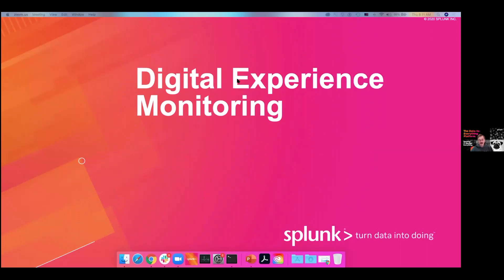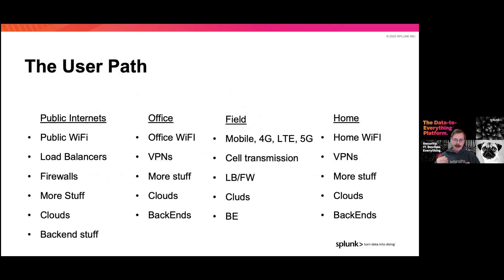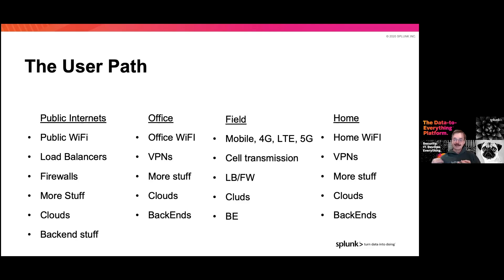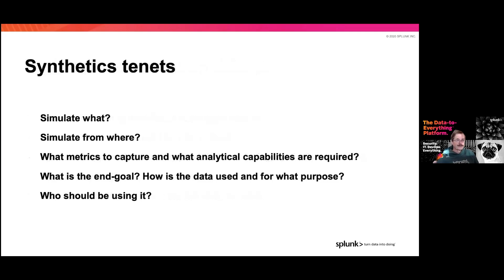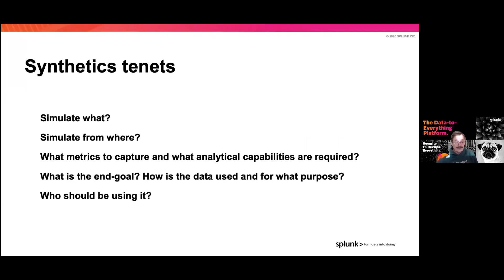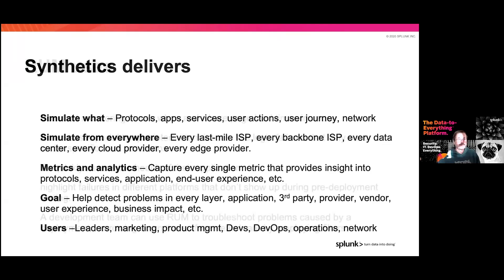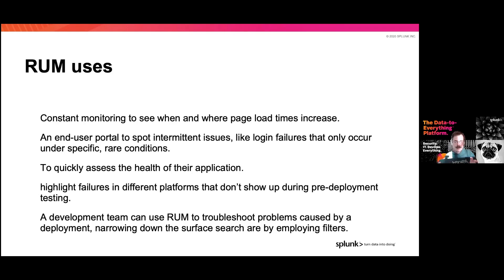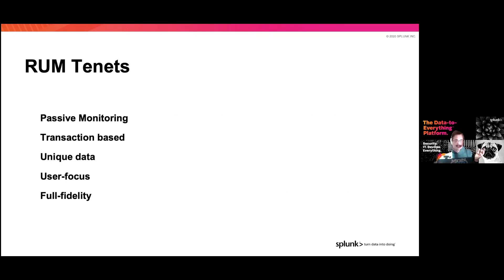Digital Experience Monitoring is Part of Observability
Enterprises should think of monitoring as a stack. Every layer of the application from infrastructure to networking to frontend should have visibility. Digital Experience Monitoring (DEM) - which includes Real User Monitoring (RUM) and Synthetics - is necessary to support full-stack monitoring practices.

Dave McAllister and Chris Riley are DevOps Advocates at Splunk. Follow them on Twitter at @dwmcallister​ and @hoardinginfo.